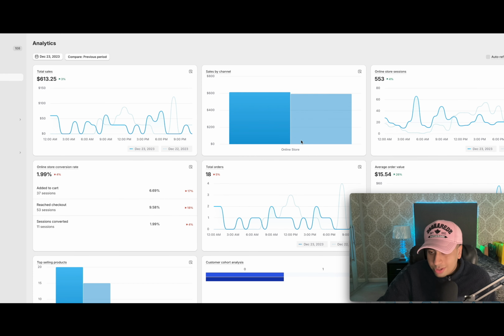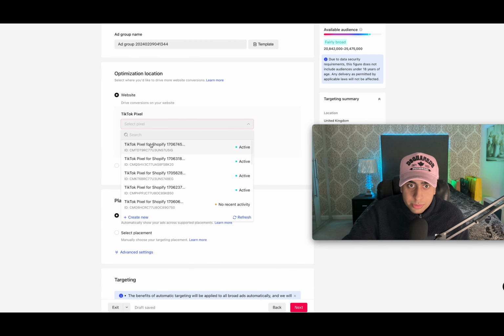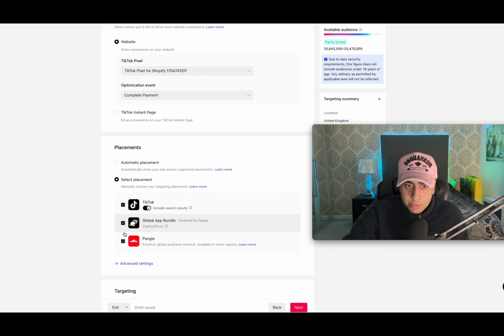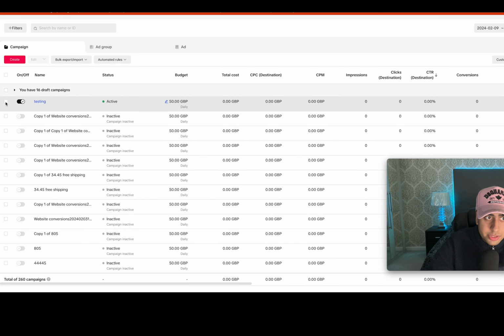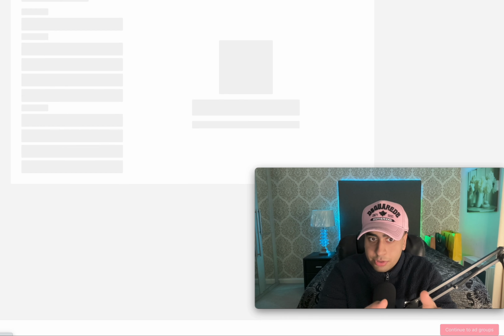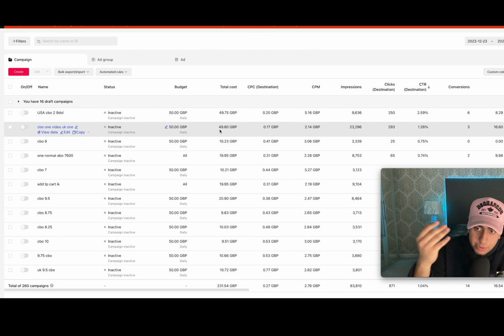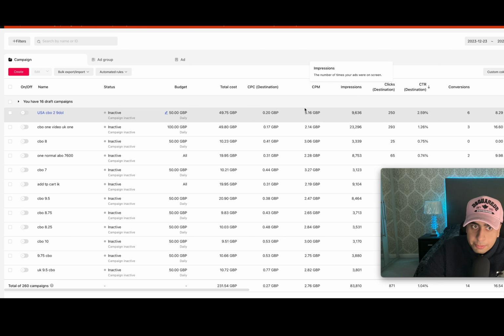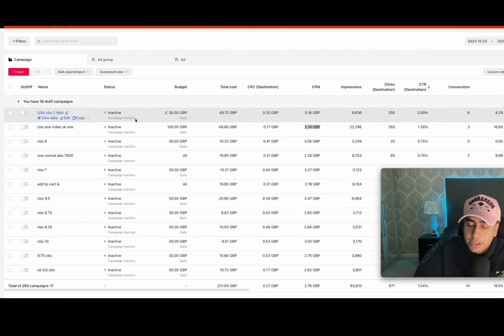[REALISTIC] My TIKTOK ADS Glitch Testing Strategy ($1k/day) FULL COURSE SHOPIFY DROPSHIPPING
Watch my FULL FREE TIKTOK ADS TESTING/SCALING STRATEGY for shopify dropshipping! Strategies uploaded weekly! dont miss out!

Stores Are Only $1!